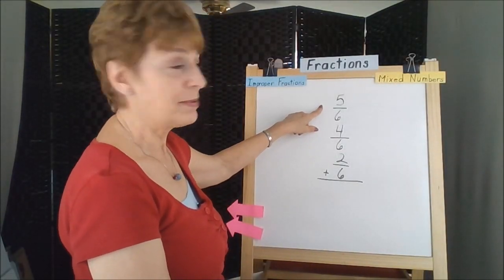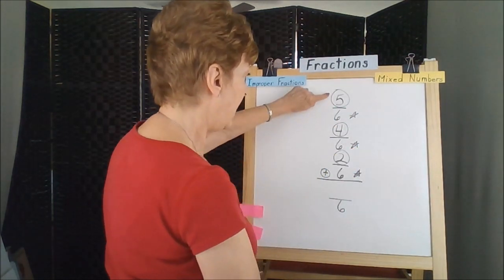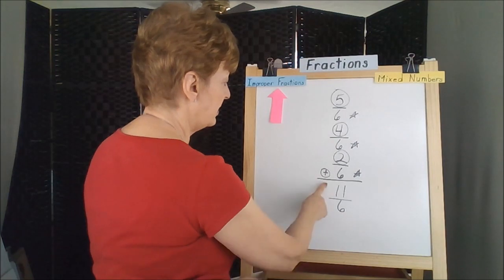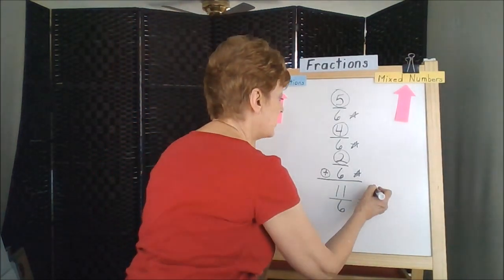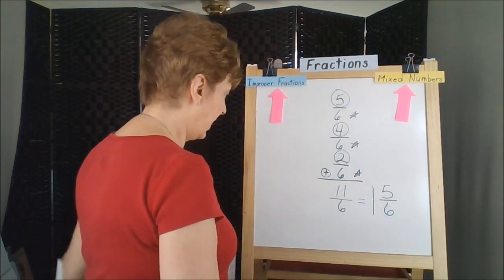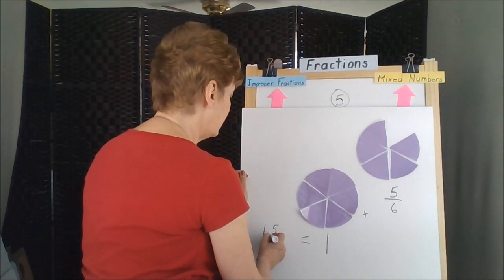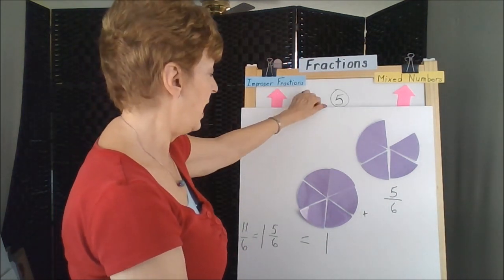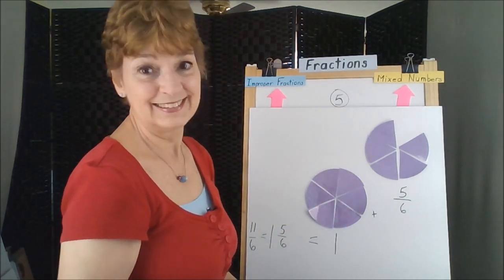Adding Common Denominators Example 5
Addition of more than 2 fractions with the same denominators. ((5/6 + 4/6 + 2/6) = 11/6).  Improper fraction answer simplified to a mixed number through division and visual aids.  (11/6 = 1 and 5/6)